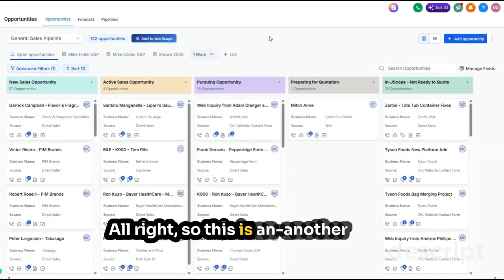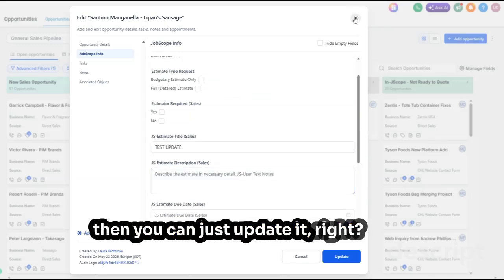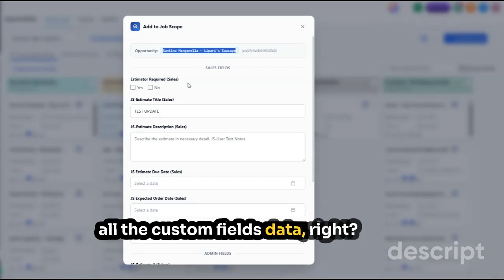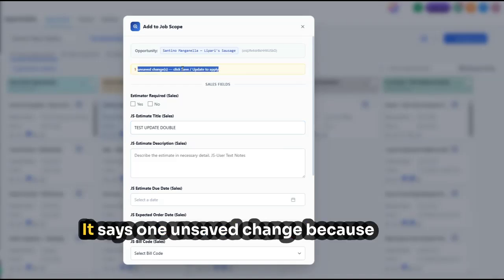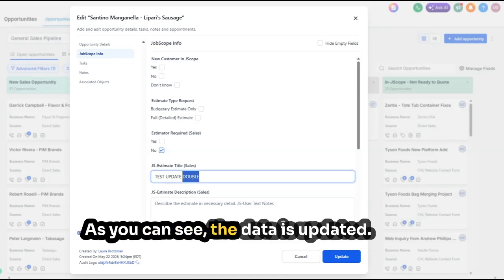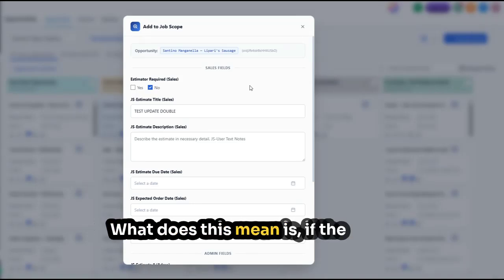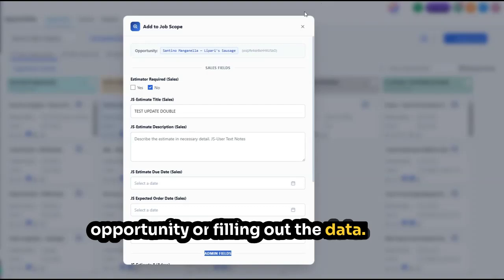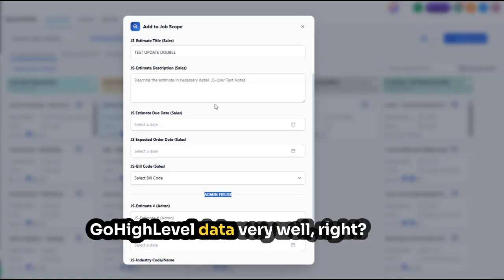GoHighLevel Custom JS Injection | Smart Form That Knows Who's Logged In + Auto Fills Data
GoHighLevel custom JS injection lets you build
features inside GHL that the platform simply
cannot do natively — and this is one of them.

Most GHL agencies manage opportunity data manually.
Staff open each opportunity, find the right tab,
fill fields one by one — with no control over
who sees what. Sales reps see admin fields.
Admins see everything. No structure. No control.

I injected a custom smart form directly into the
GoHighLevel pipeline that solves this completely.

In this video you'll see:
✅ Custom form injected inside GoHighLevel pipeline
✅ Fields auto filled using live GHL API data
✅ Salesperson sees only their relevant fields
✅ Admin sees all fields — role detected automatically
✅ Changes sync back to GHL in real time via API
✅ Zero native GHL feature used — 100% custom built

This is what GoHighLevel custom JS injection
looks like in a real agency production build.

🔧 Need a custom GHL feature built for your agency?
I specialize in GoHighLevel custom code, JavaScript
injection, and GHL API integrations.